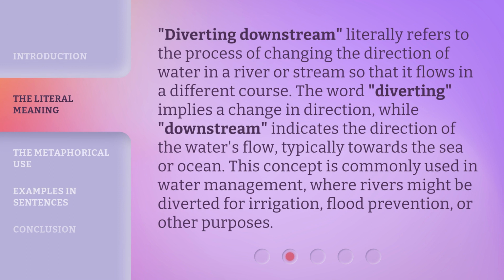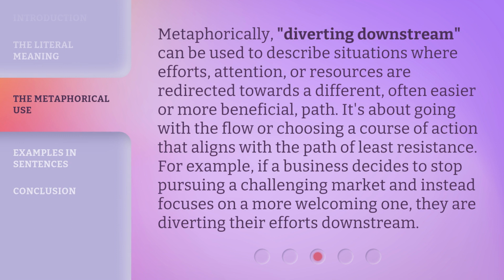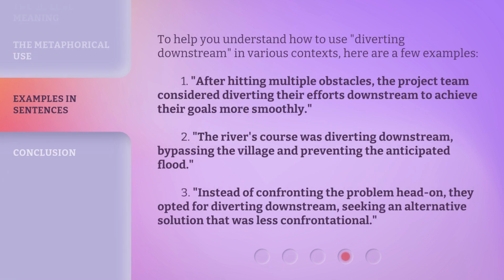Understanding "Diverting Downstream"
Decoding Diverting Downstream: A Guide to Efficient Water Management • Learn the ins and outs of diverting downstream and how it can optimize your water management practices. Watch now for expert tips and tricks!

00:00 • Introduction - Understanding "Diverting Downstream"
00:36 • The Literal Meaning
01:09 • The Metaphorical Use
01:42 • Examples in Sentences